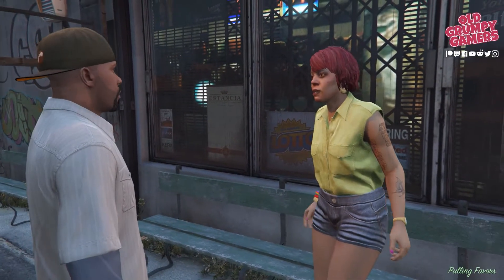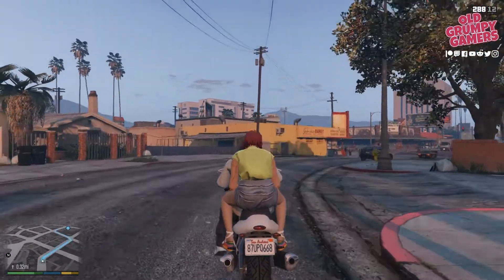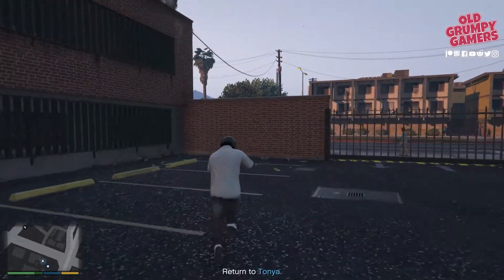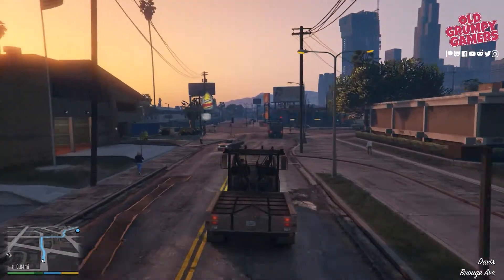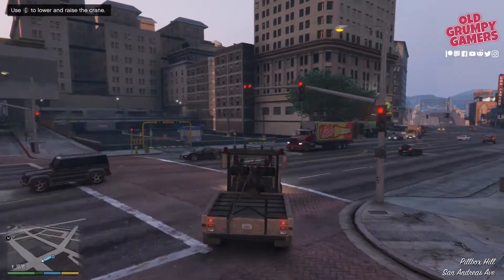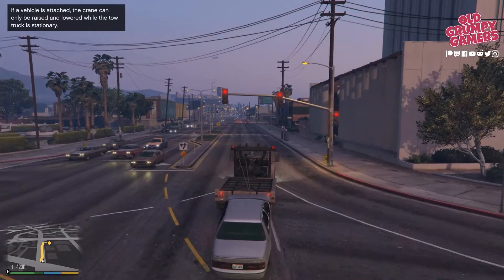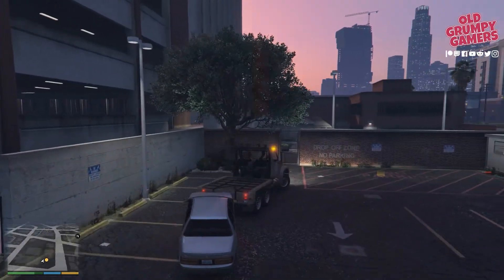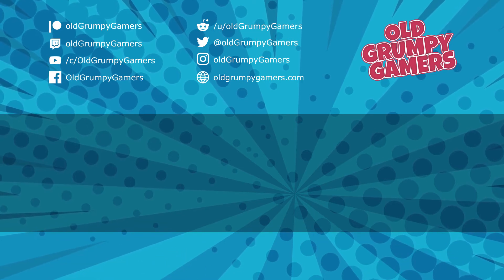Gold in GTA 5 Pulling Favors Walkthrough | GTA5 Tonya Towing Mission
We’re going through how get gold in GTA 5 mission Pulling Favors, where we’ll help JB and Tonya out of a spot.

Join me, then, in our continuing series, getting gold in every damn mission, in GTA 5 as we look at Grand Theft Auto mission Pulling Favors.

Getting gold in this one is pretty straightforward, and to be honest, a bit tedious; but it’s great to get some practice in with the tow truck; and to know you’re helping out a friend.

* Keep the car hitched
* Complete the job in 5:00

So let’s pick it up after Tonya’s briefing…

QUICK LINKS:
00:00 Intro
00:40 Getting to the stranded vehicle (time Gold)
02:39 Unhitched Bonus Gold

About the Tonya Tow Truck mission

Approach Tonya, who would beg Franklin to assist her and JB by towing some vehicles for JB as he is away smoking crack.

Take Tonya to the impound lot next to the Davis Sheriff's Station, which is located on the intersection of Innocence and Roy Lowenstein Boulevards. As soon as you arrive, get into the tow truck and wait for Tonya to get into the passenger seat.

After passing through an escape lock, a blue dot would appear on the map, indicating the position of the abandoned car you need to tow. The car is located right in front of Legion Square on San Andreas Avenue.

Drive up to the sedan and park the tow truck in front of it, pulling into it. Keep down the L-stick (L-Ctrl on PC) to lower the tow hitch, and it will auto-attach when it is near enough to the car. Then, to lift the hitched car, press up on the L-stick (L-Shift on PC).

Return to the impound lot with caution (a yellow dot and path will appear to assist you). The vehicle can get unhitched if you move too erratically or crash into too many barriers, and you will have to reconnect it.

When you return to the impound lot, drive through the gate and into the red-striped no-parking space. If the car is in the field, press the L-stick (L-Ctrl on PC) to lower the vehicle, then press right on the D-pad (H on PC) to unhitch the vehicle, completing the task.

About Tonya Wiggins

Tonya and her partner JB are Franklin Clinton's former acquaintances. Franklin claims to have met JB since at least 1993. Tonya and JB have a clear crack addiction, which causes them to neglect their towing company. They are in risk of losing it to creditors as a result of this.

Tonya attempts to persuade Franklin that she no longer smokes crack and instead performs "baby-hits only to have a sample." Franklin, on the other hand, is sceptical and does not trust her.

Franklin allegedly lost his virginity to Tonya behind a Burger Shot when he was 13 years old, according to Tonya. Franklin, on the other hand, disputes this, claiming that "nothing serious" occurred.